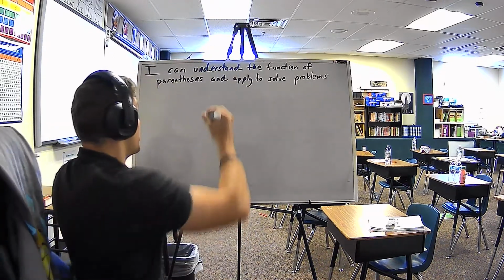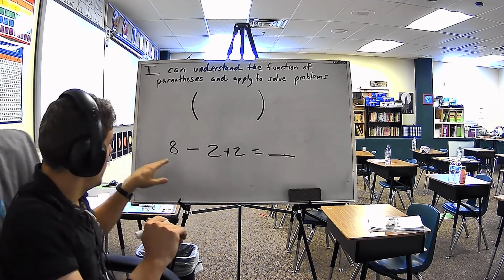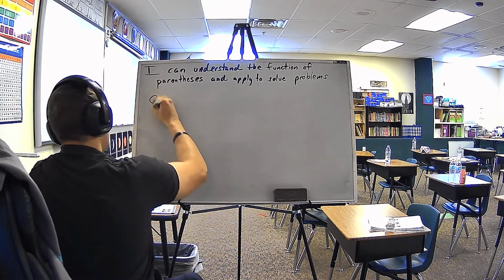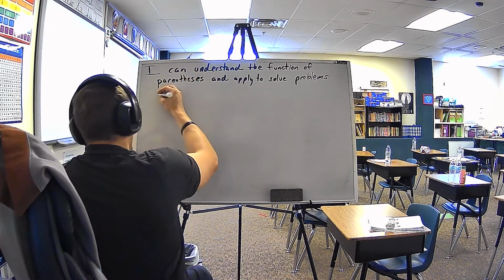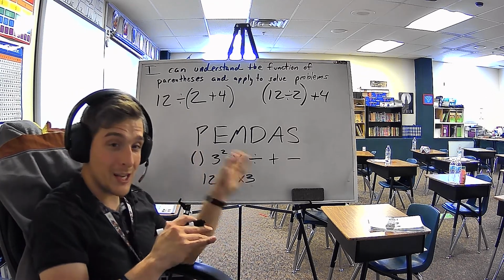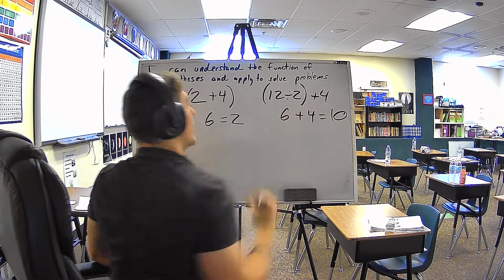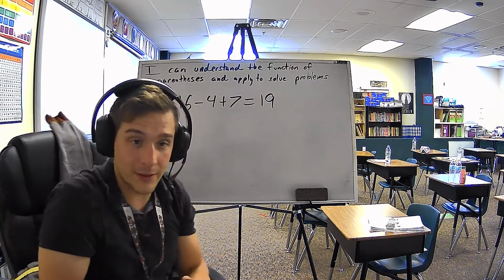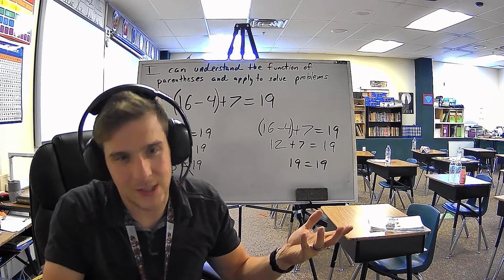M3L8 | 3rd Grade Eureka Math